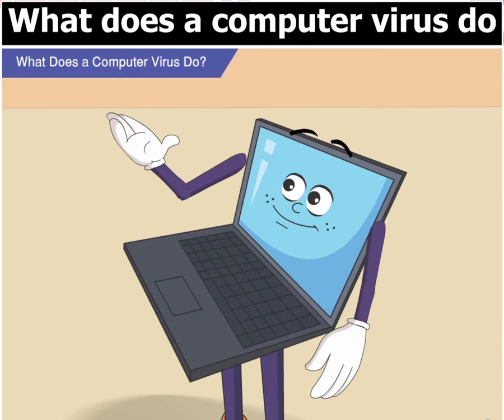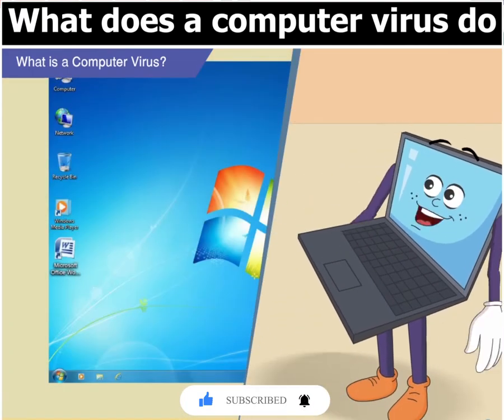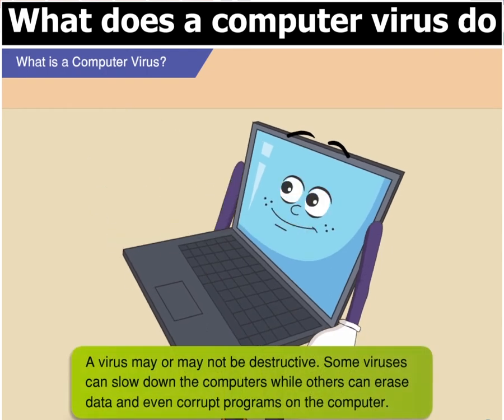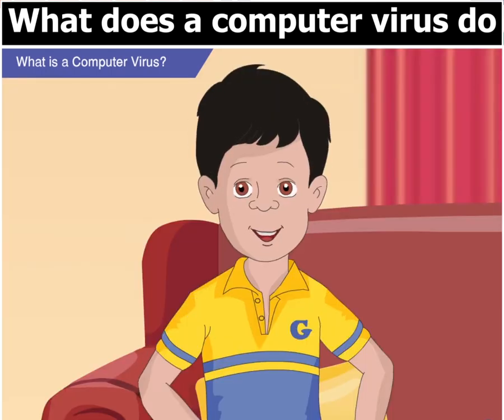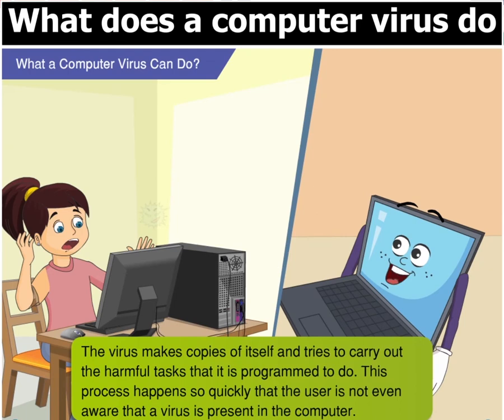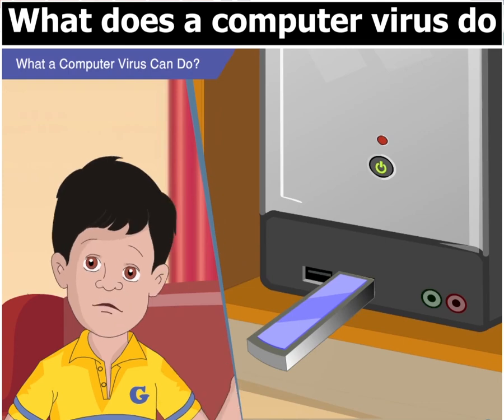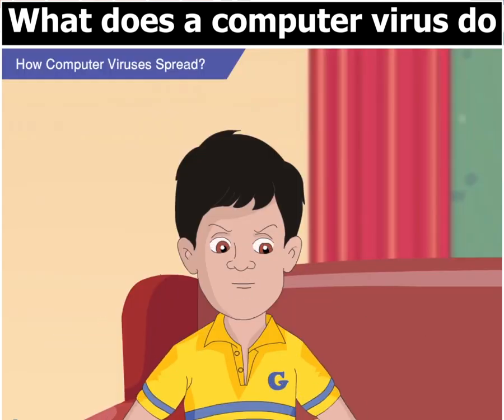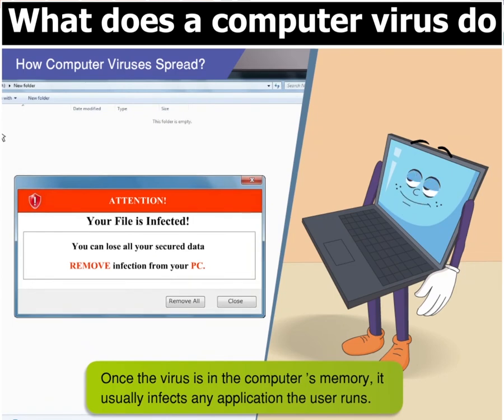Keyboard book 7: chapter no 3: computer viruses: what does a computer virus do